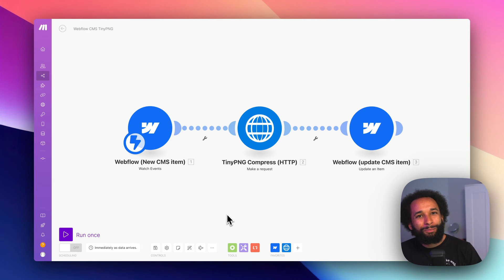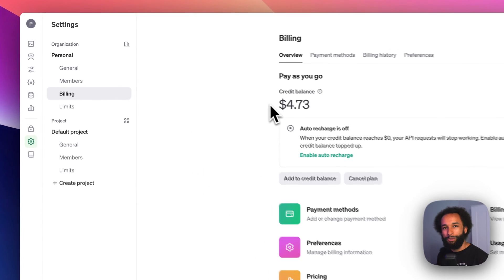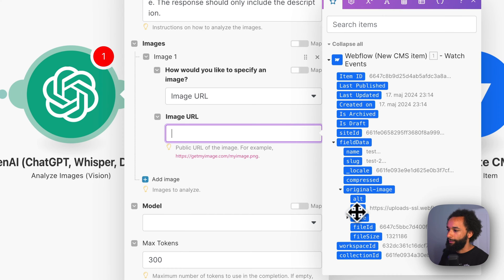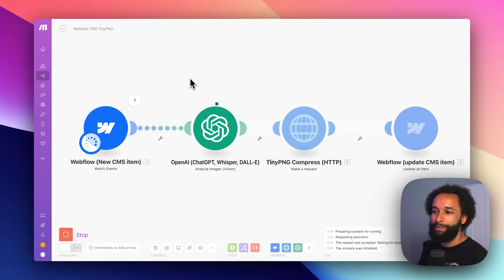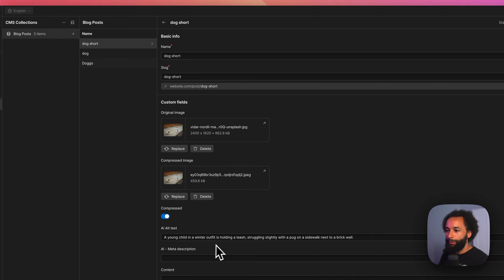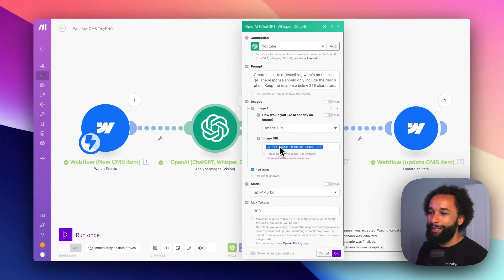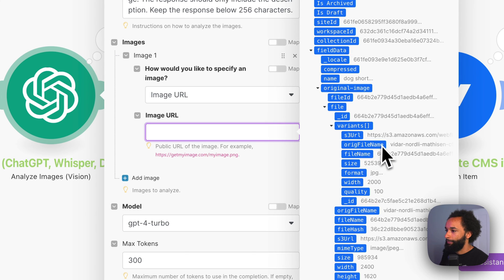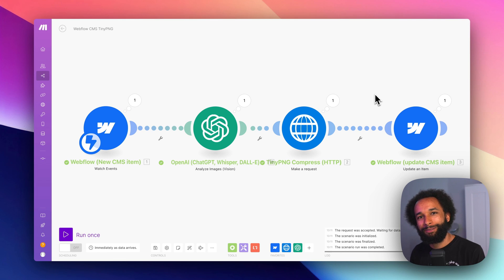Automatic alt text for Webflow CMS images using OpenAI and Make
Learn how to create an automation that creates alt text for images in your Webflow CMS whenever you create a new CMS item using Make.com and the OpenAI GPT 4 Turbo.
Time stamps
0:00 Intro
0:22 Setup OpenAI module and create connection
2:00 Update CMS item in Webflow
2:30 First test run
3:15 Second test run with revised prompt
3:52 Decreasing number of tokens per prompt
5:40 Third test run with fewer tokens
Want to record videos like this? I’m using Screen Studio to record and edit professional looking videos in no time.
See all of my free Webflow cloneables on Made in Webflow